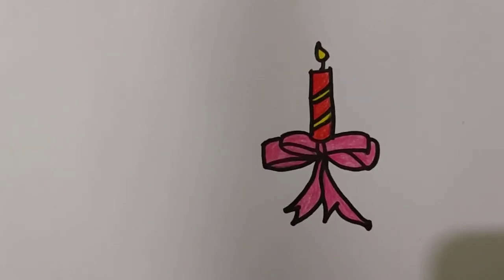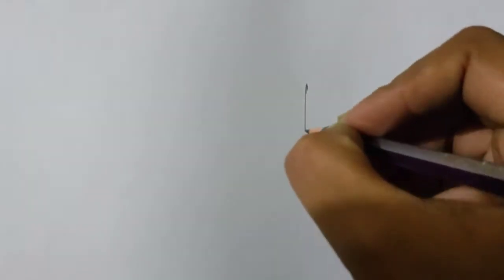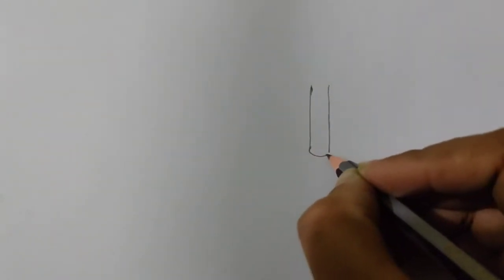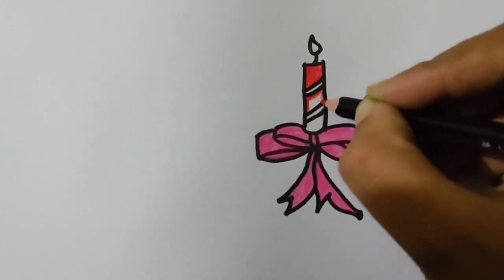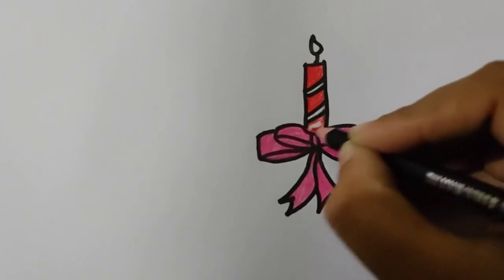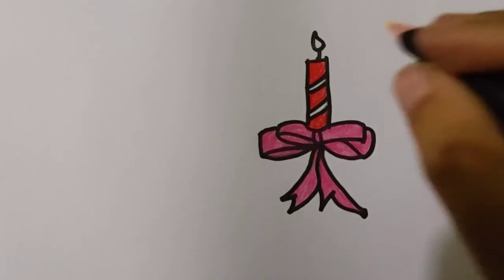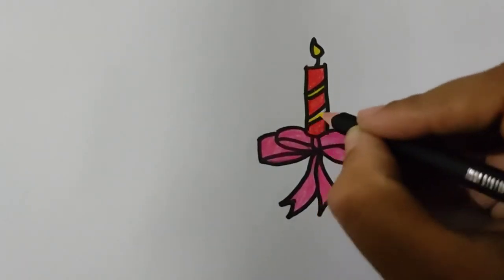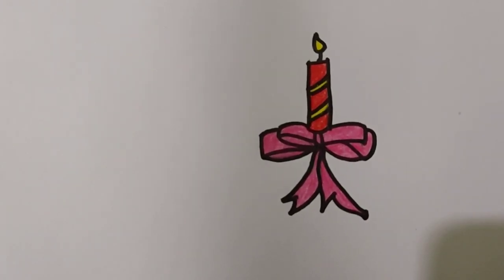How to draw a Christmas Candle II Easy Drawing.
In this video I showed how to draw a Christmas Candle with easy steps.
I narrated a story about the candle. Hope you will enjoy the video very much.

1) Please view at least 1 minute of a video to count your views in my channel.
2) Please view at least 3 minutes of a video to count your precious subscription.

Hope this information will help you and me a lot.